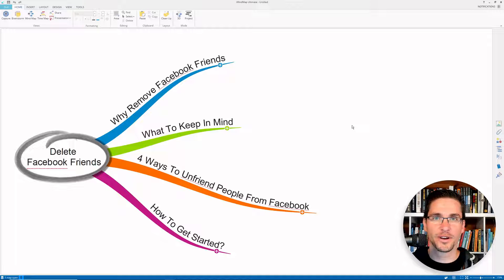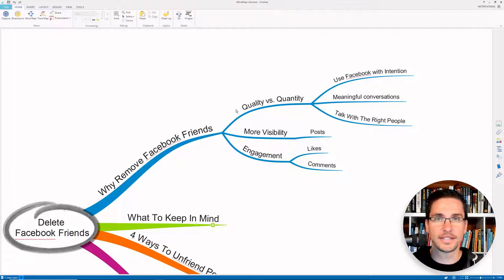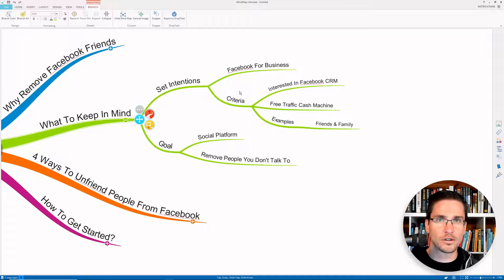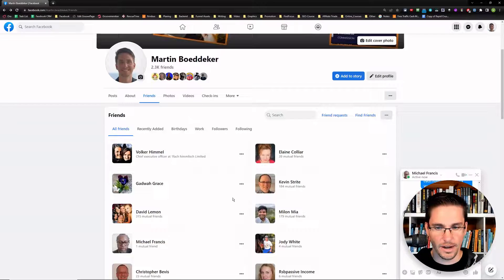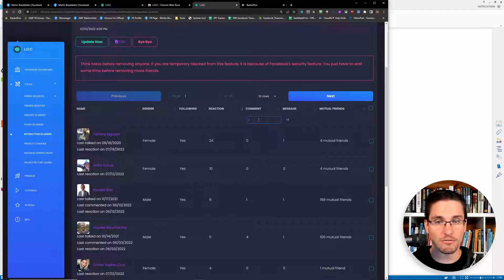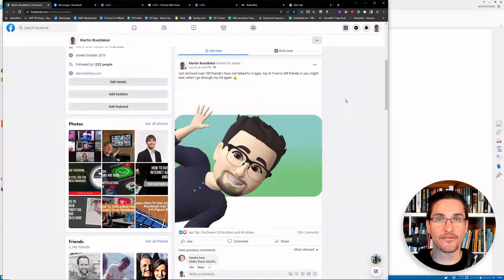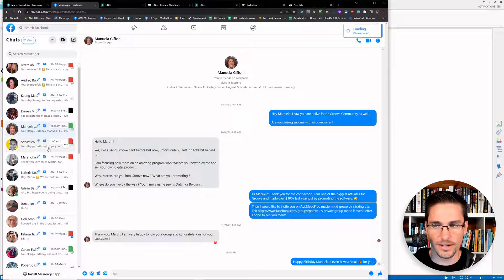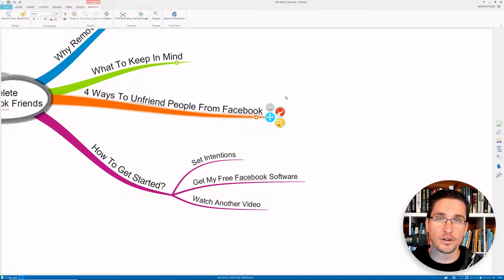Delete Friends on Facebook - 4 Ways To Remove Multiple Friends on Facebook (Simple)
You have too many friends on Facebook that haven't even talked to you in years?

Wouldn't it be great if there was a way to delete them without having to manually go through and unfriend them one by one?

In this video I’ll show you 4 different ways to remove friends on Facebook and clean up your Facebook friends list by automatically deleting inactive friends because doing it manually is just too time-consuming.

I’ll even do a live demo of how I remove 100 friends who haven't talked to me after I reached out to them.

Learn about the simple tool that will unfriend inactive Facebook friends that will be deleted from your list automatically, so you can focus on the people you actually care about and focus on staying in touch with the people who actually matter to you!

Chapters:
00:00 Why Remove Facebook Friends
00:33 What happened to My Newsfeed After Removing 700 Friends
01:14 Quality vs. Quantity
02:56 Setting Intentions For Using Facebook
04:44 4 Different Ways Unfriend People On Facebook
09:05 Live Demo Of Deleting 100 Friends
10:44 How Remove Friends Systematically With Martin's Software

🏆🏆Recommended Resources 🏆🏆

Get high-paying clients with 100% Free Facebook Ads using simple but little-known software to grow your existing business or build a profitable side hustle.

Any earnings or income representations are aspirational statements only and results are not typical. There is no guarantee that you’ll receive the same results or any results at all. Your results will depend entirely on your work ethic. I'm not a financial advisor.